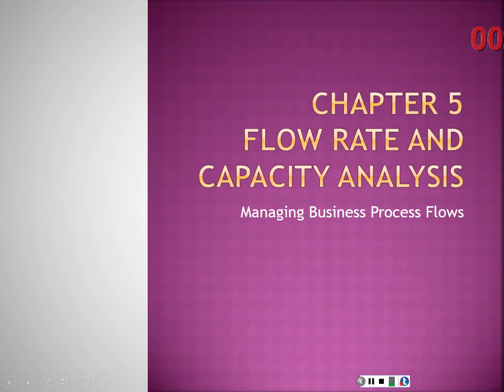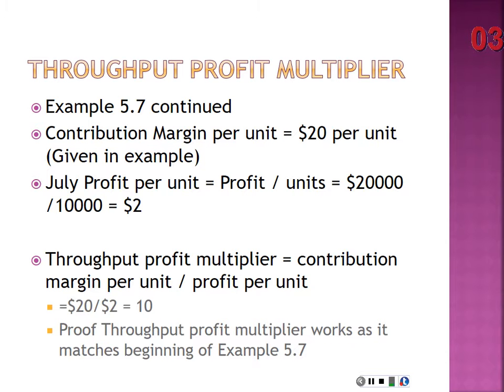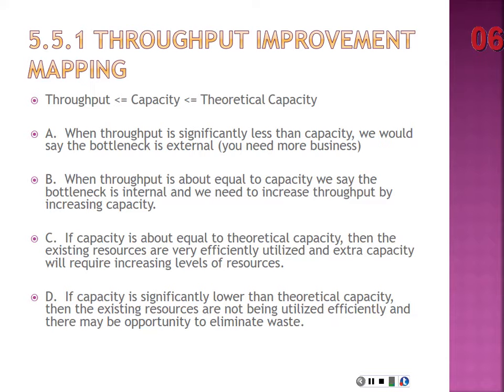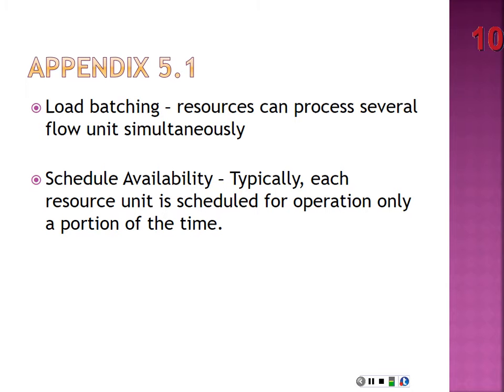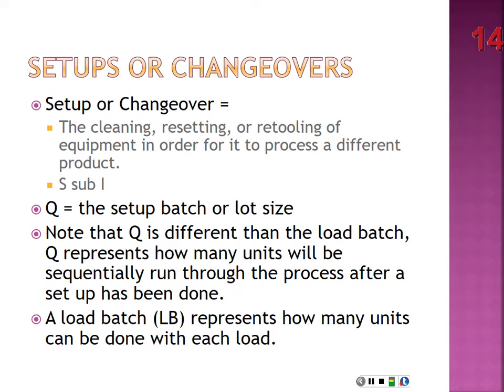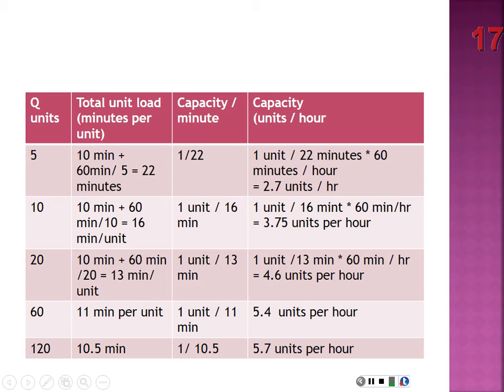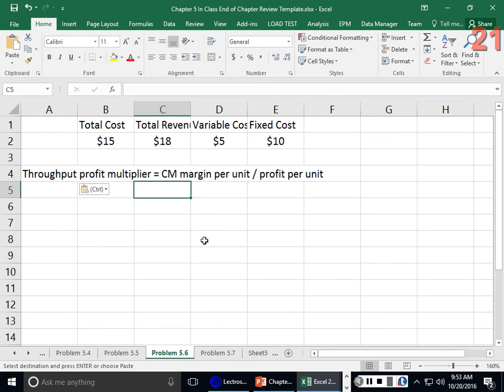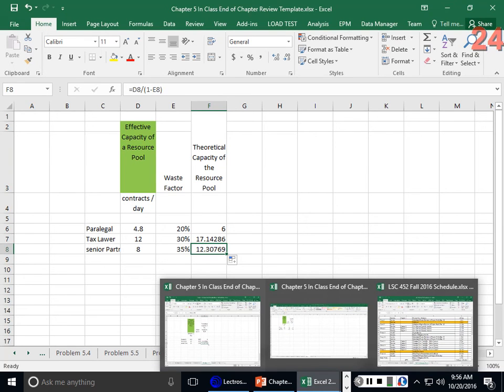LSC 452 CH5 Lecture 3